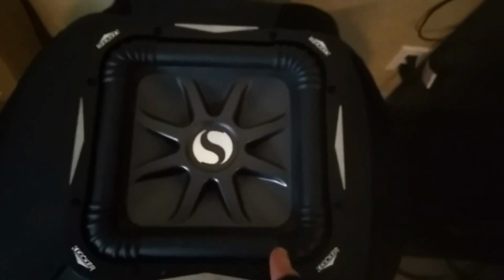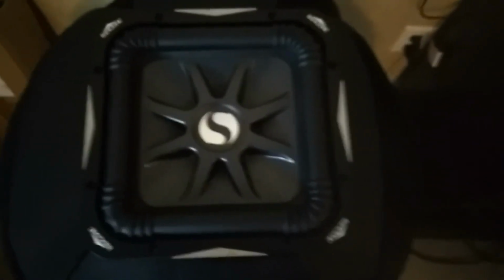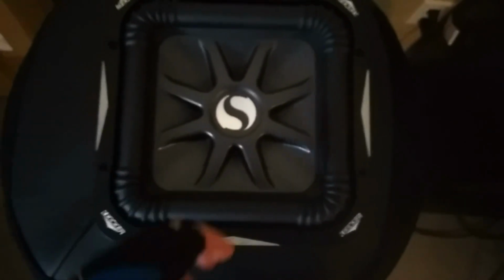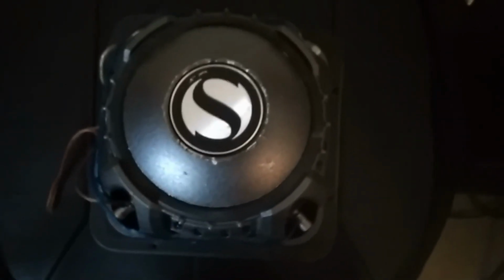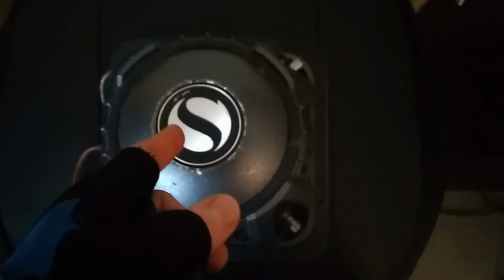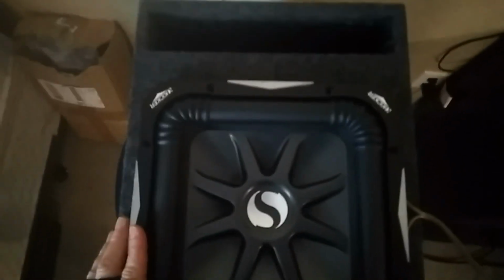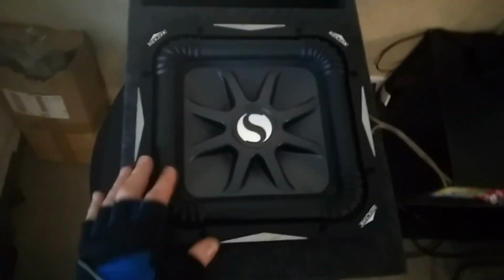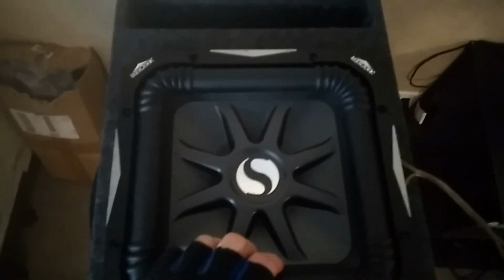Show Off Saturdays 7.18.20 "The 10 Inch Kicker L7"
In the longest installment of Show Off Saturdays to date I go into great detail on my recent acquisition of one truly amazing car audio subwoofer!